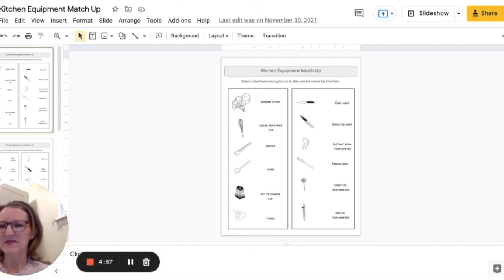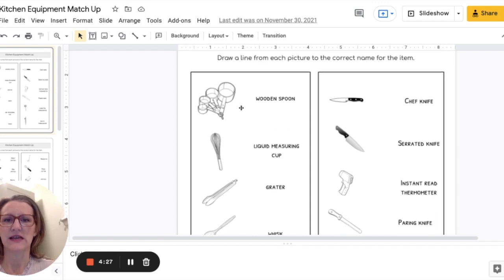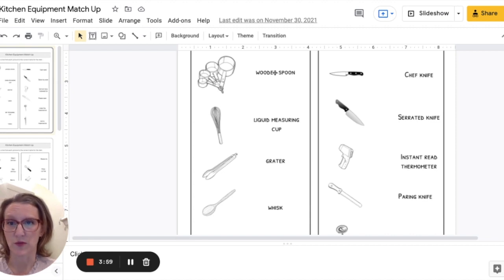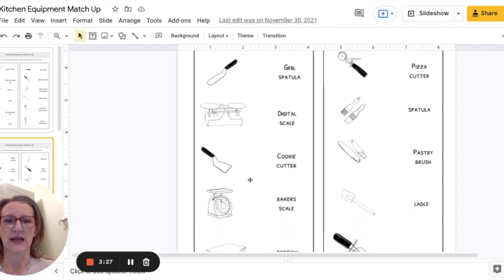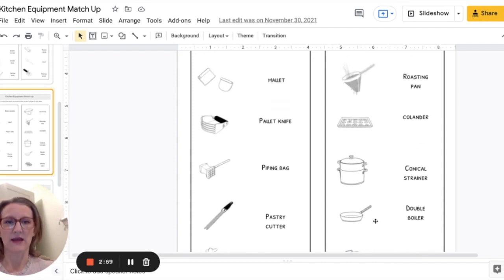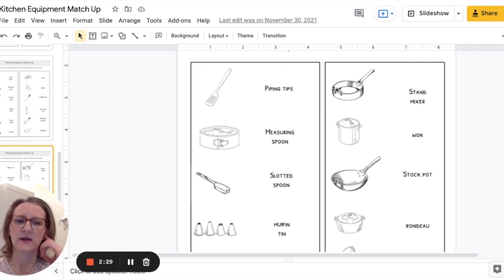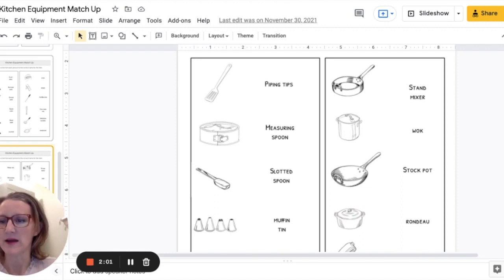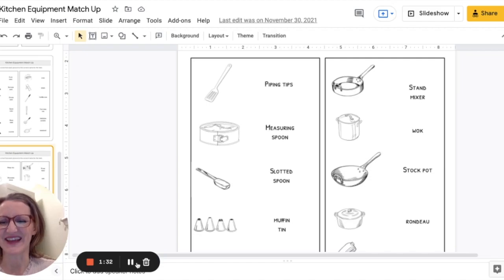kitchen equipment match up activity sheets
This video is about kitchen equipment match up activity sheets for your culinary, home ec, family consumer science or ProStart classrooms.  The images are not duplicated on the sheets to each page is different.  It can be handed out as a test, worksheet or class review.

It can also be used as a digital activity. Students use their line tool to connect pictures and words.

5 pages of equipment

+ 12 pictures on each page

= 60 pictures in total

Family Consumer Science National Standards

8.3.6 Identify a variety of types of equipment for food processing, cooking, holding, storing, and serving.

CTE/Family Consumer Science Curriculum

Standard 1 - Food and Nutrition I

Identify types, use and care of selected kitchen equipment. STEM (Technology)

Pinterest @fork and knife teacher

Drawn Images from Karl's Clips